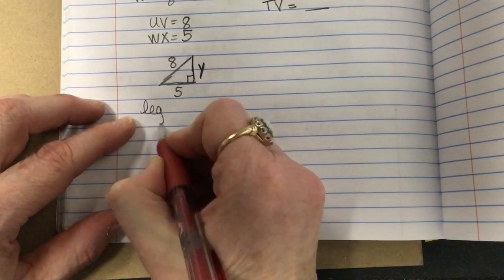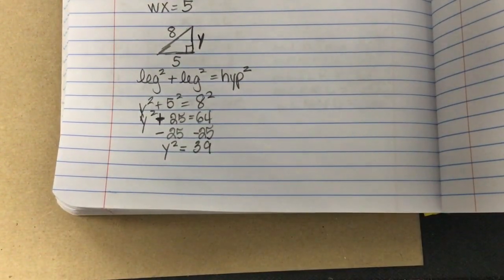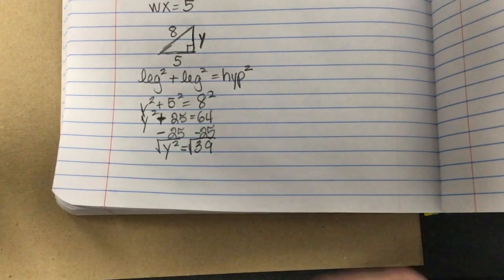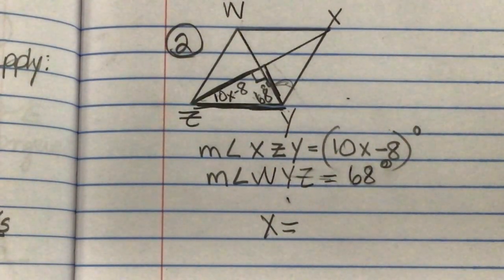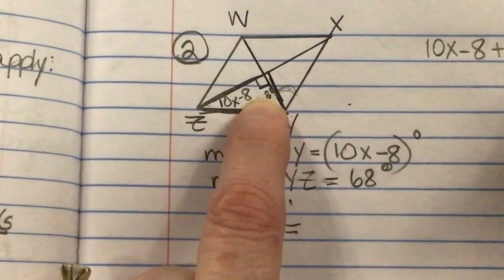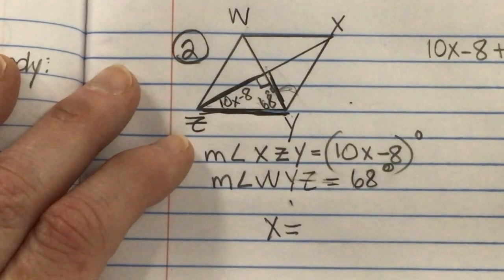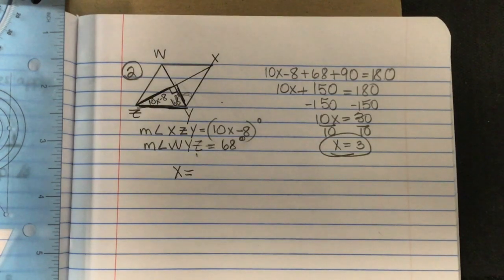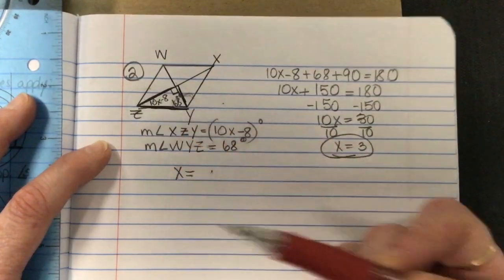L37 geo H part 2